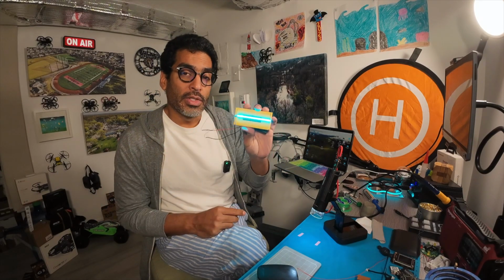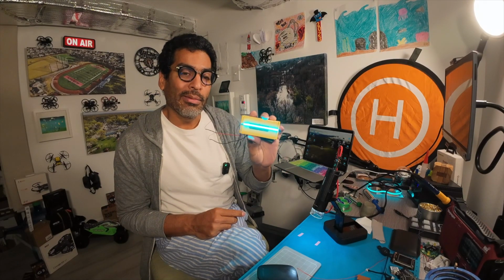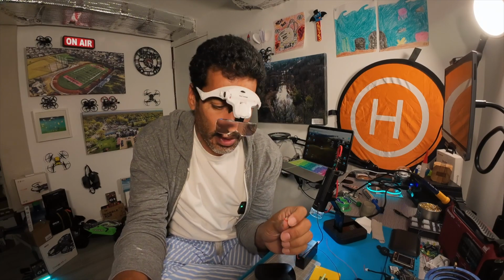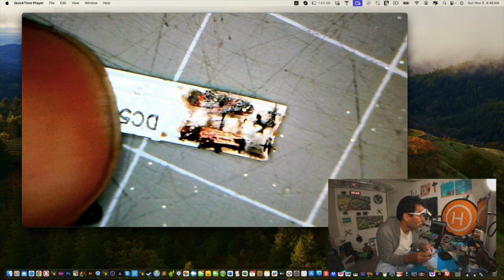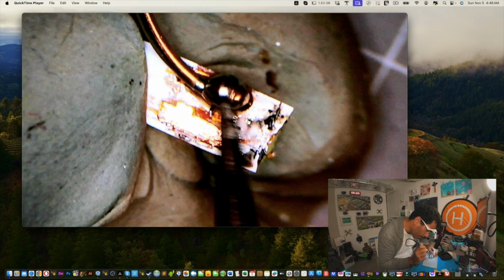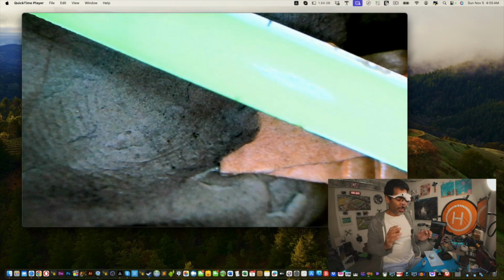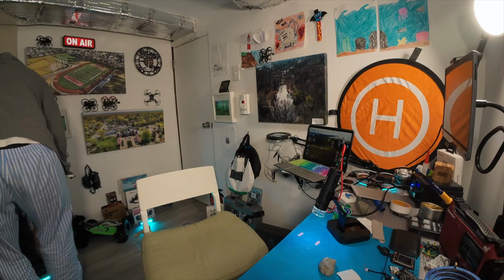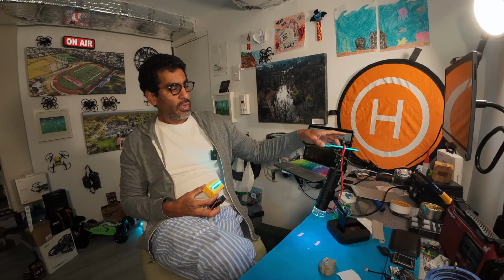diy led lamp, how to do make an led lamp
diy led lamp, ever wonder what to do with the leftover LED lights from your drone.

You can make your own LED lamp

LED strips can be found here:
Pavo Series COB LED Strip